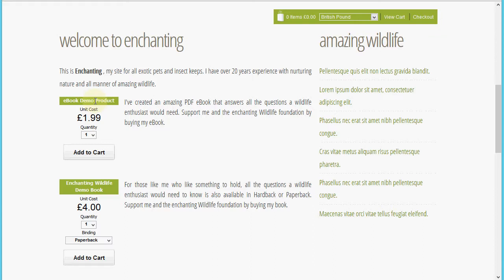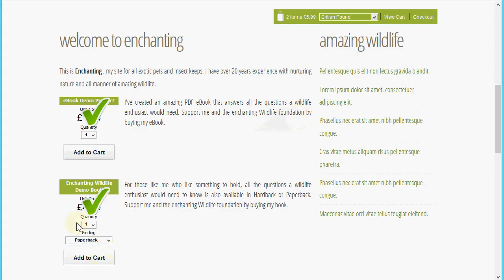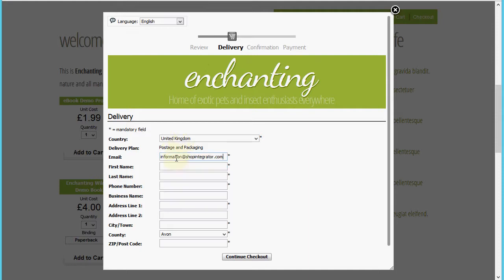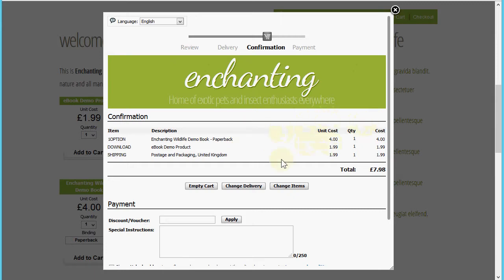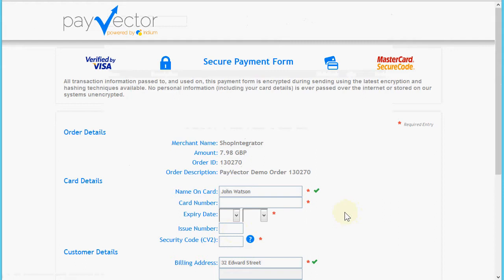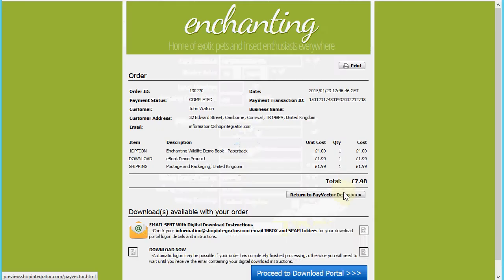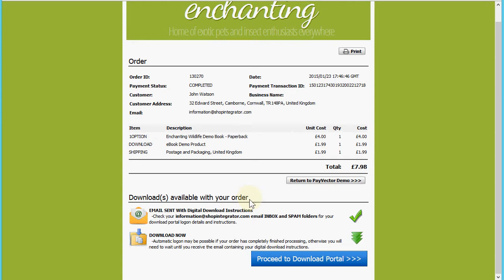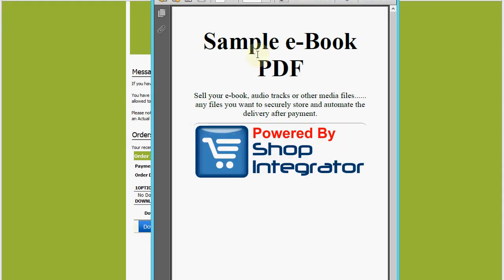PayVector shopping cart checkout ShopIntegrator demo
PayVector shopping cart online store checkout demo using the ShopIntegrator cloud-based shopping cart ecommerce store add-in to take secure payments with PayVector PCI compliant hosted payment page.

The ShopIntegrator shopping cart software can be used to quickly turn any website, blog or Facebook page into a PayVector connected online store in minutes. Sell products with shipping costs, customizable goods, and digital download products such as e-Books, audio, music tracks, video downloads, software ... sell any file downloads!